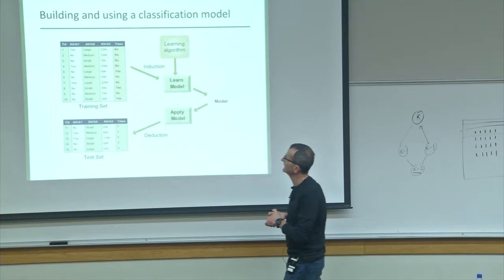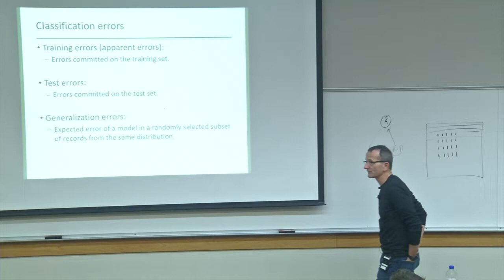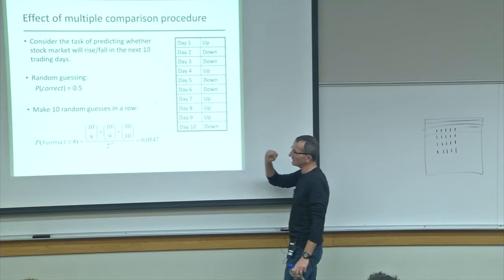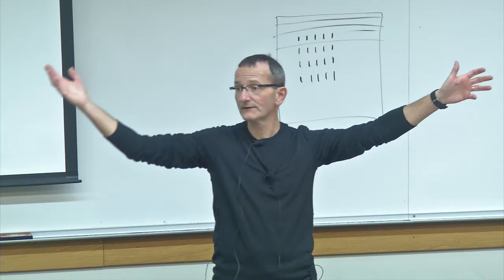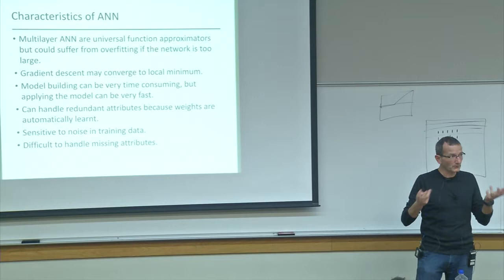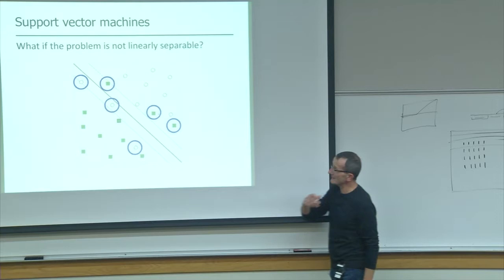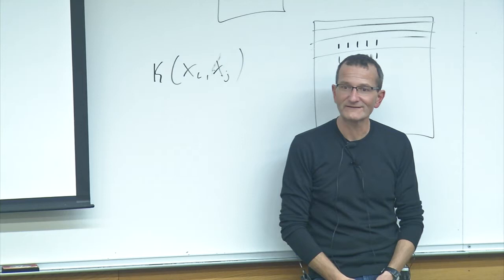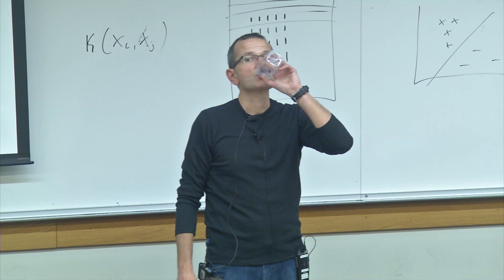Data Mining: From Finding Patterns to Big Data to AI - George Karypis November 2017 (Part 2)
Part 2 - Abstract: It has been almost 25 years since exploratory and predictive data analysis approaches were introduced to analyze the large datasets that corporations, government, and scientists have been collected. These approaches, which came to be called “Data Mining” has revolutionize many aspects of our every-day lives and has given rise to the Big Data revolution and the subsequent emergence and spectacular success of large-scale of machine learning solutions. In this lecture we will provide an overview of the different types of problems being solved by data mining approaches and an overview of the underlying computational methods.